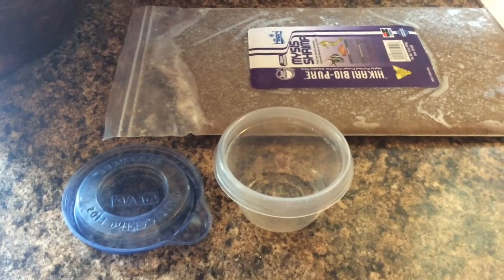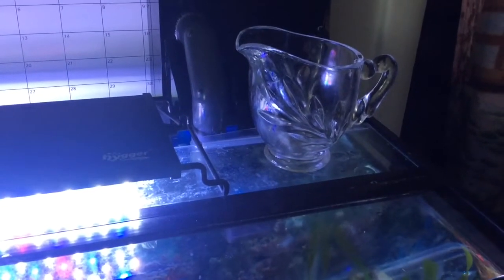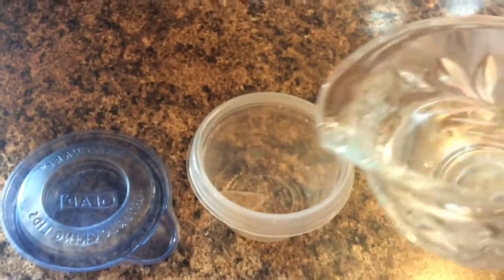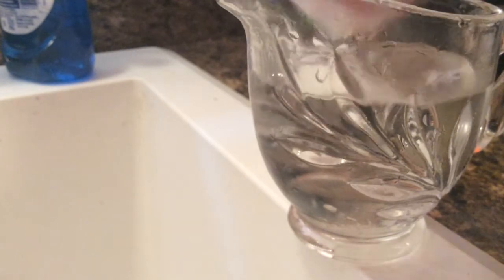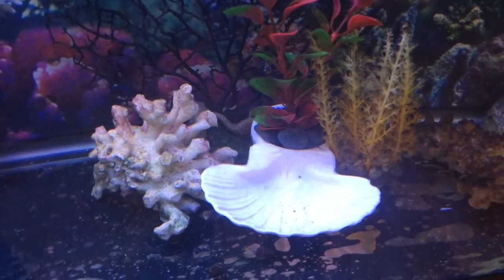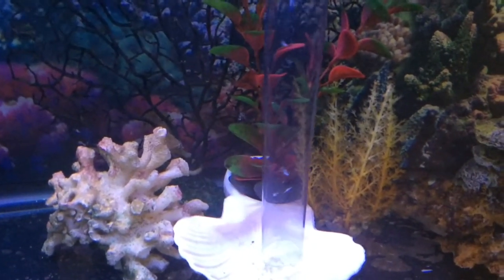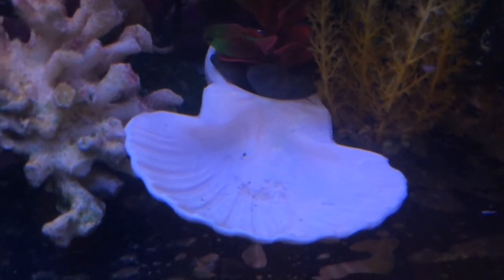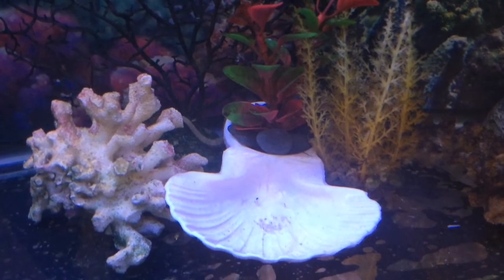Preparing Food and Feeding Large Seahorses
This video demonstrates the process I used to defrost and prepare mysis shrimp food for large seahorses. The video also features my feeding process using an aquarium tube to send the prepared food into a feeding station which the seahorses eat from.